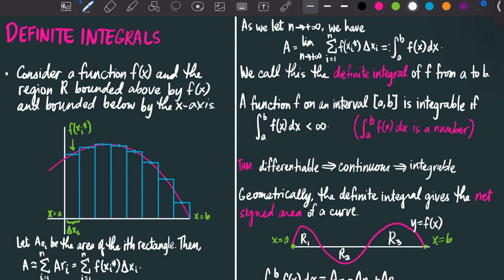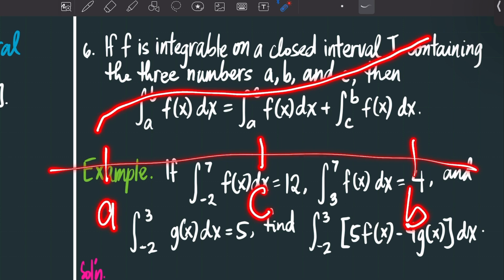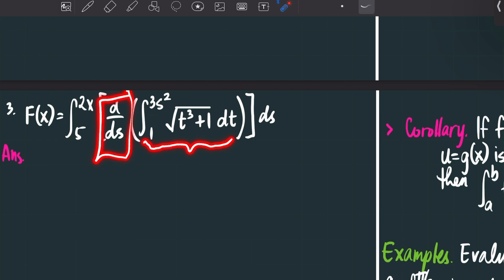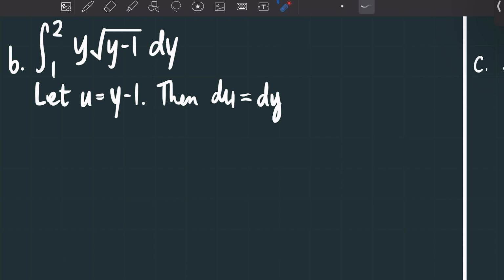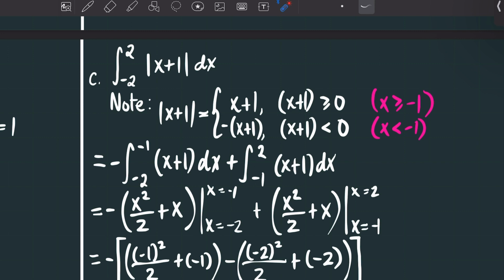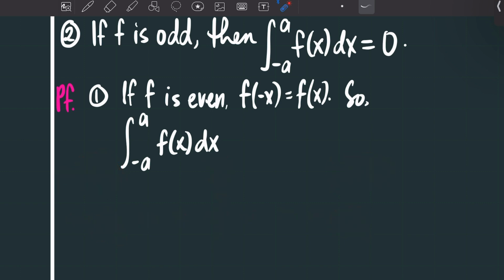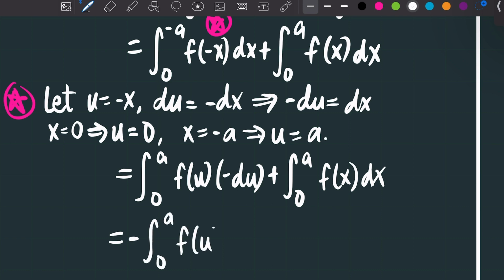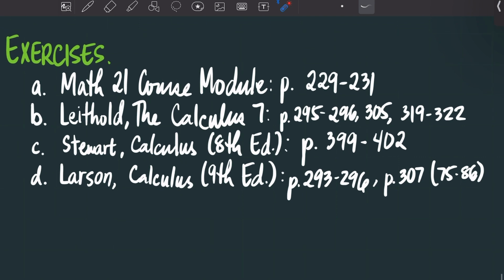Definite Integrals, Fundamental Theorem of Calculus, Integrals of Symmetric Functions